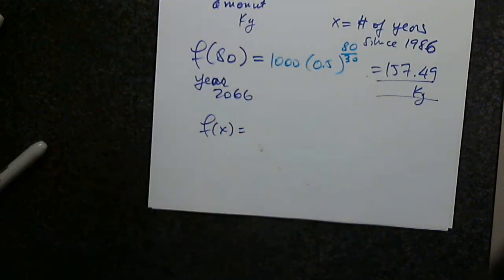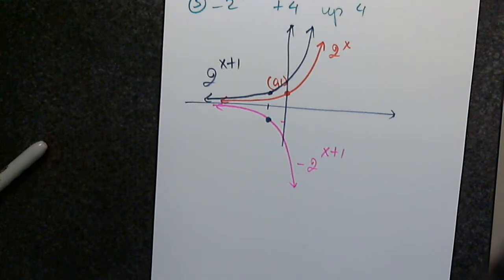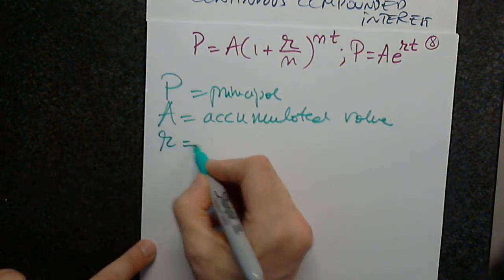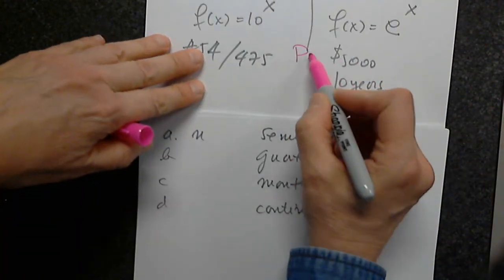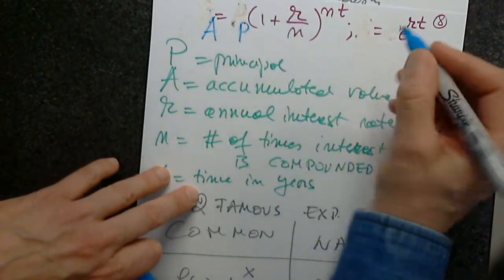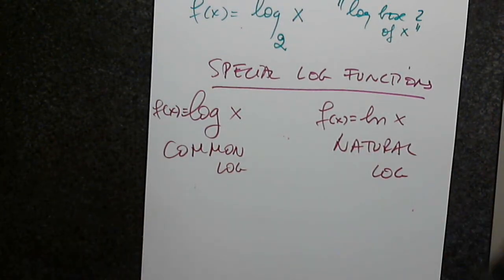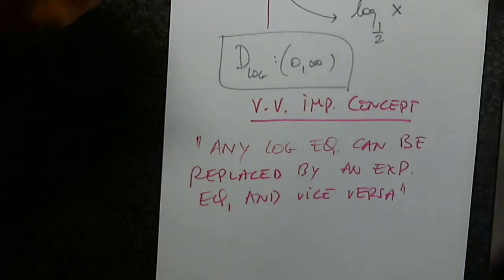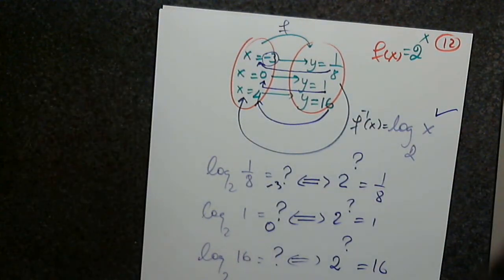MAT 137 SECTIONS 4.1 AND 4.2 PART 2 APRIL 8